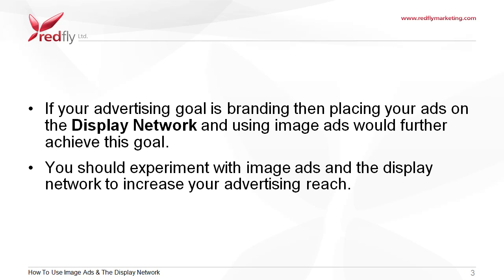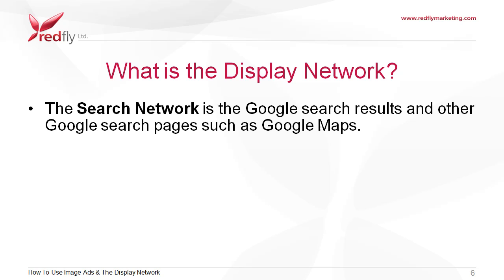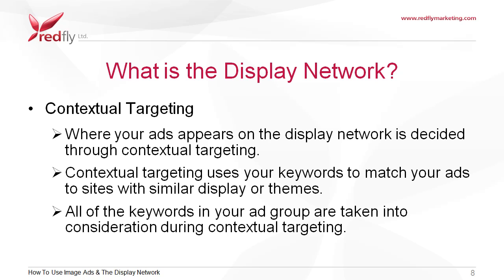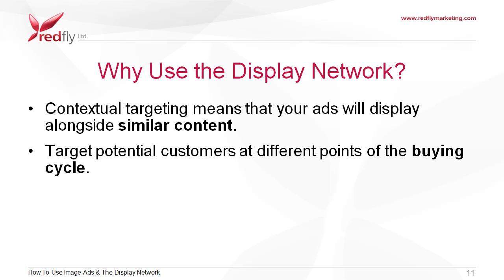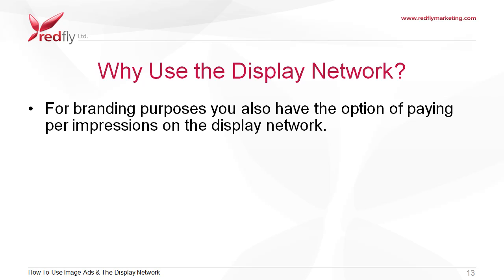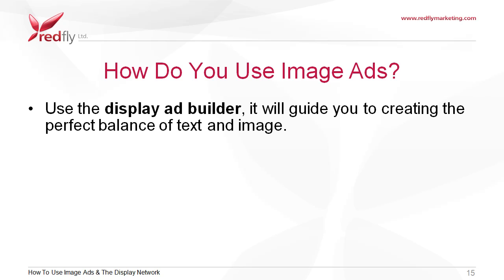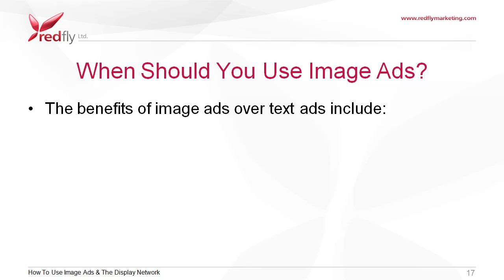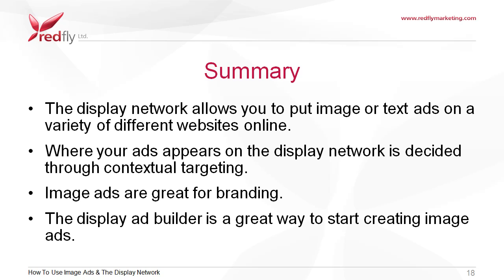Google AdWords Advanced Tutorial 10 - How To Use Image Ads and the Display Network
AdWords isn't just about text ads, you can also venture into image and video ads that will run on the display network.

In our previous videos we have concentrated on PPC marketing and text ads, and if your advertising goals are direct response (i.e have a user perform an action, like make a purchase) then this form of AdWords is most appropriate to your advertising needs.